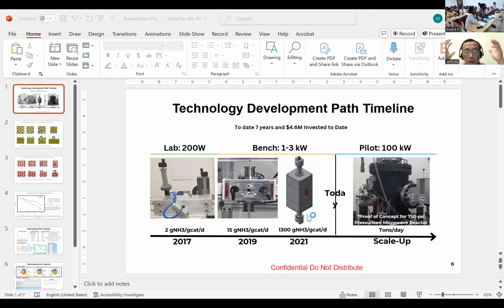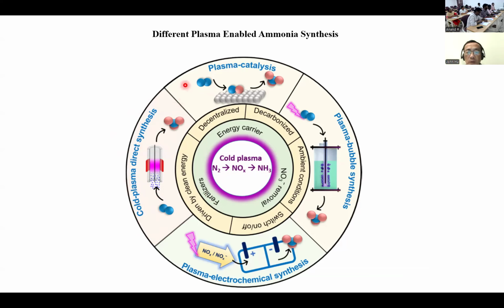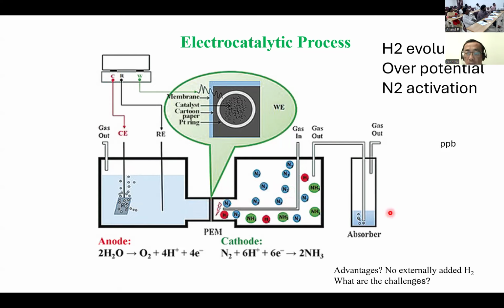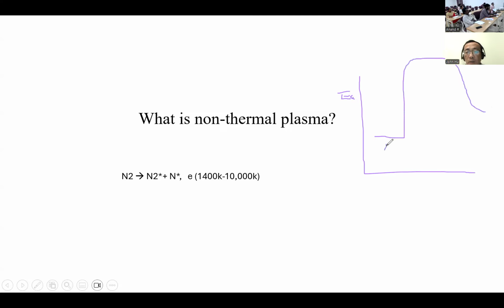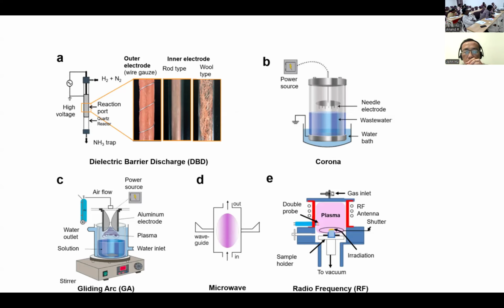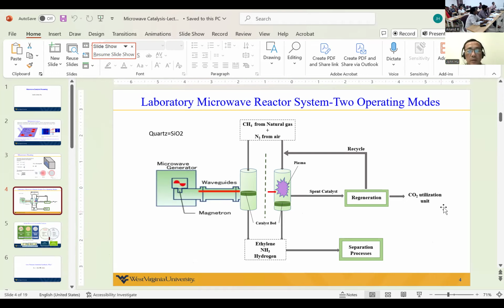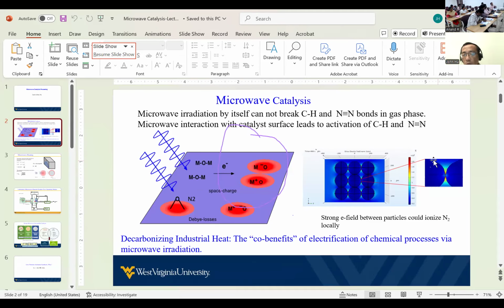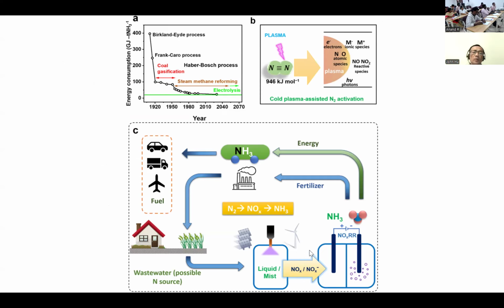T 04 Case Study Innovations in Catalyst Design for Sustainability